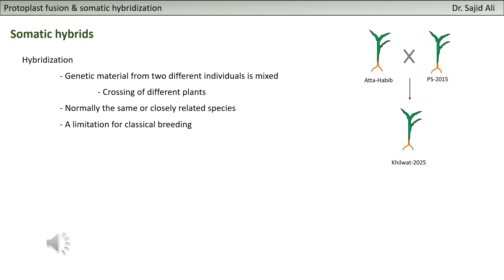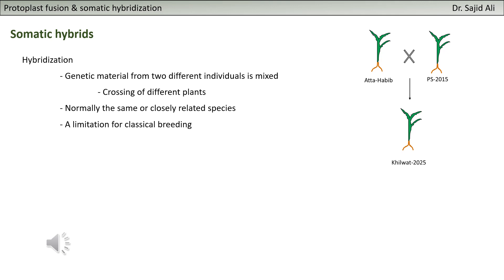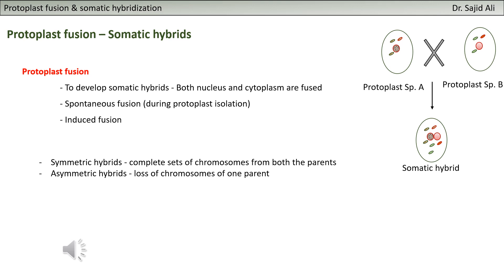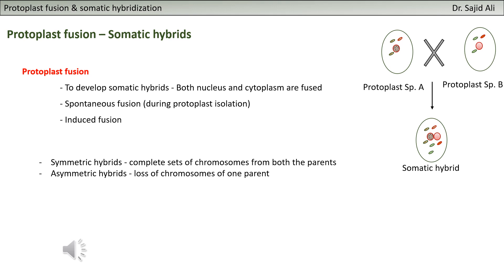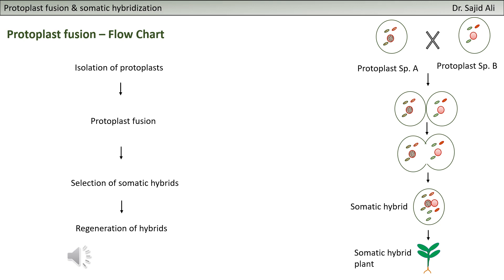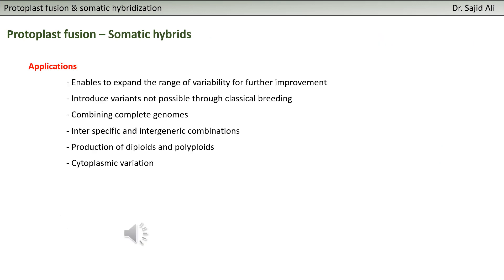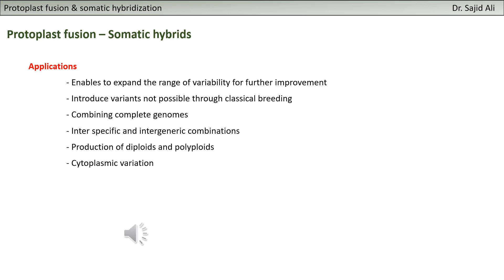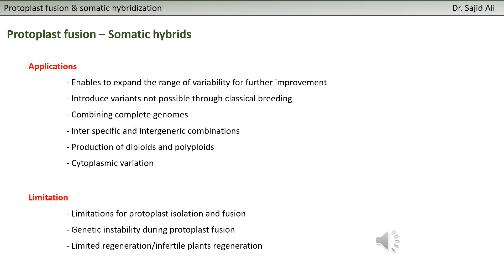Courses | IBGE313 | Protoplast Fusion & Somatic Hybrids part1 | Cybrids | Cytoplasmic hybrids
A series of clips are made for the course
IBGE-313: Cell and Tissue Culture
B.S. (Hons) Biotechnology Part-I
This video is for Protoplast Fusion & Somatic Hybrids, Cybrid, Cytoplasmic hybrids (Part 1 of a total of 2 clips)